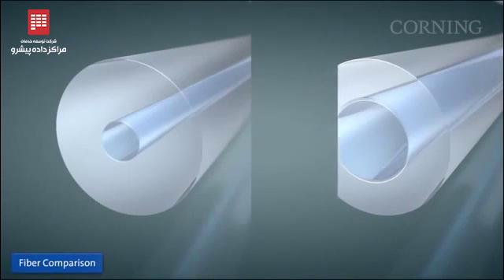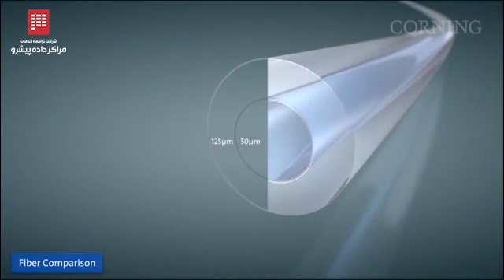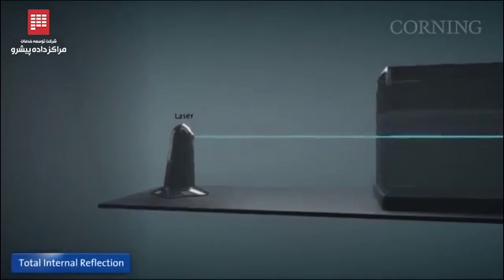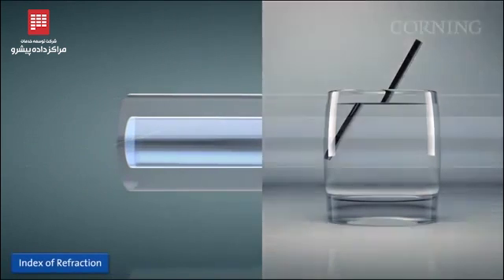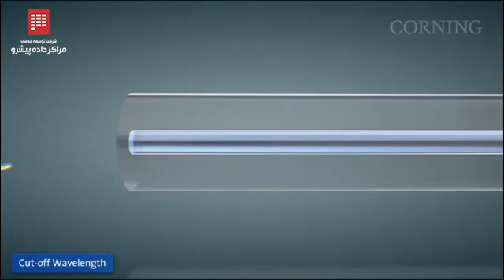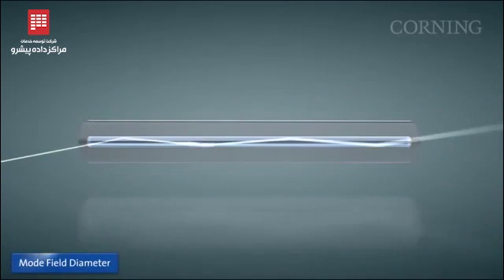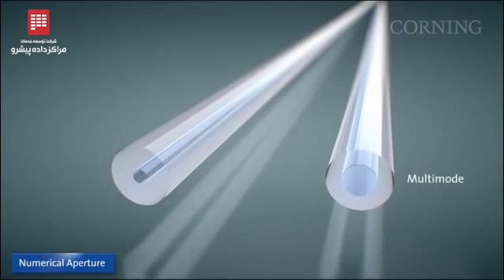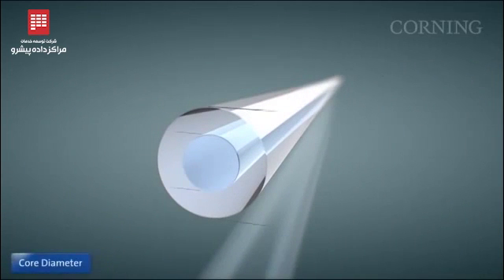تجهیزات ارتباطی شبکه Corning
محصولات شرکت Corning
شرکت توسعه خدمات مراکز داده پیشرو ارائه دهنده  خدمات تخصصی مراکزداده  ، مشاوره طراحی و نظارت بر اجرای DataCenter ها و  تامین کننده  انواع کابل و تجهیزات ارتباطی شبکه ، Local Area Network و DataCenter  می باشد
ارائه بهترین قیمت سیم و کابل و تجهیزات شبکه